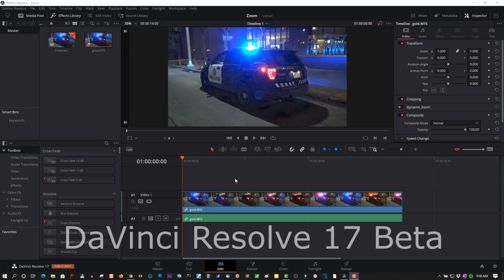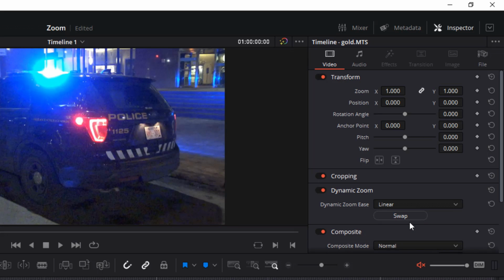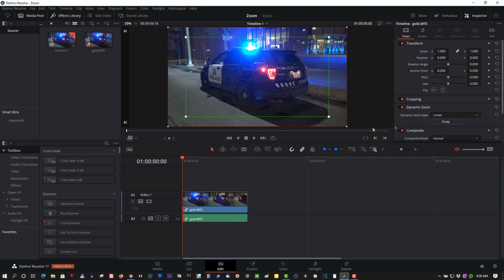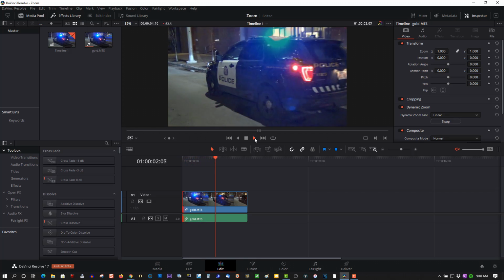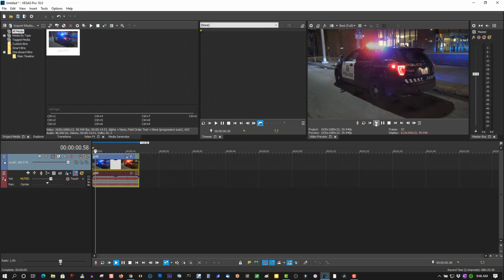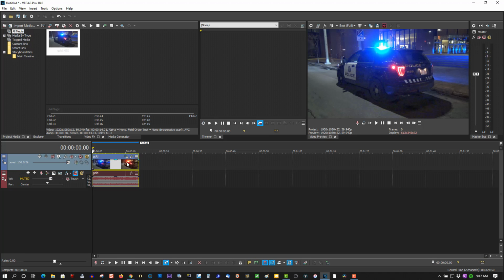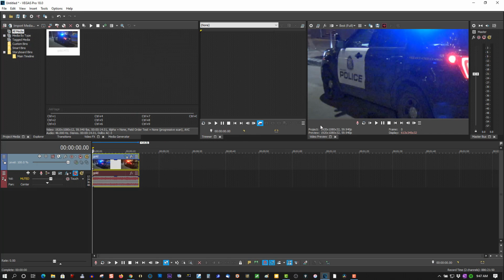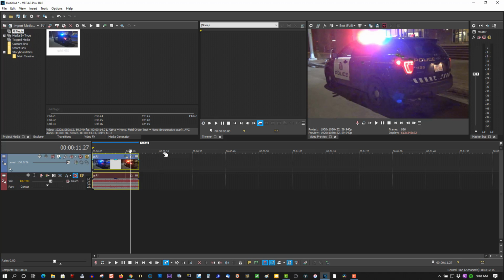Zooming WHO IS BETTER DaVinci Resolve 17 or Vegas Pro 18 ?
Zooming in and out, who is better?        In this tutorial I will show you a comparison of zooming in and out using the two products.